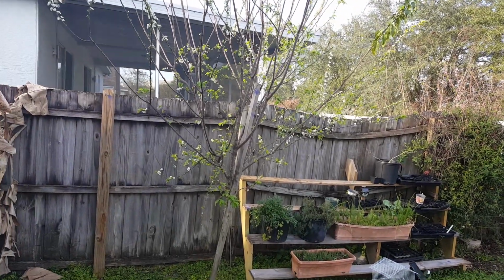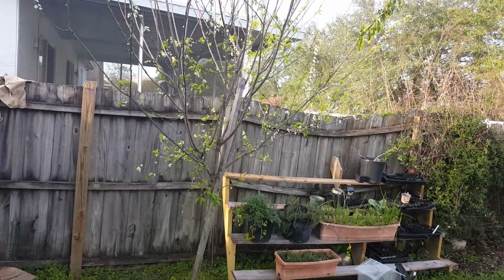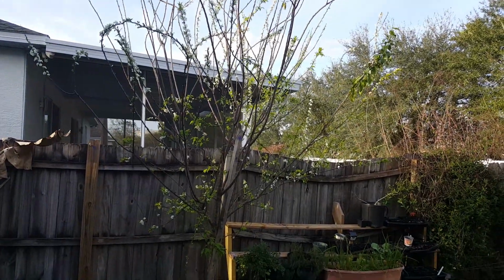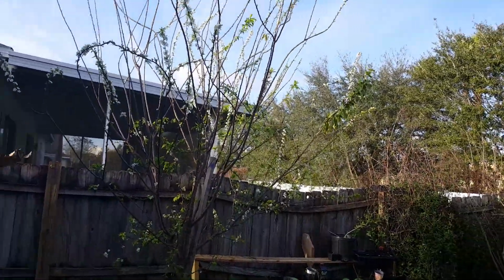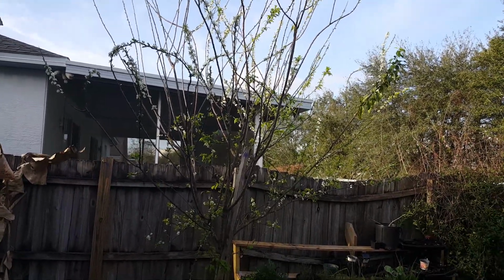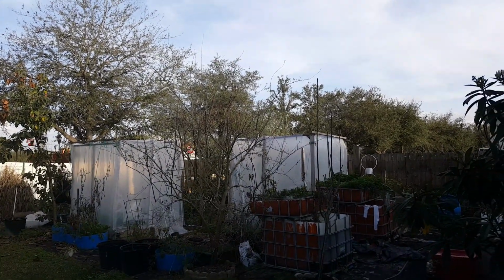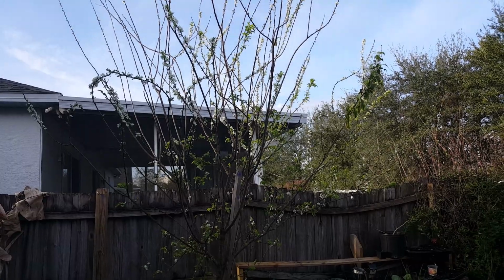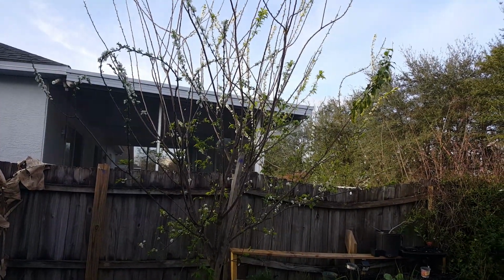To prune or not to prune Fruit tree plums tree, great fruit for Florida gardening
pruning a fruit tree can be tricky and you cant apply th esame rules in all zones.